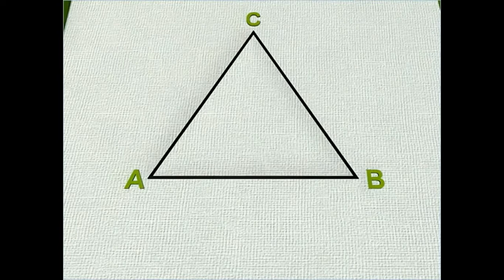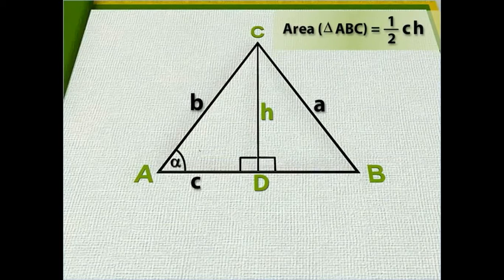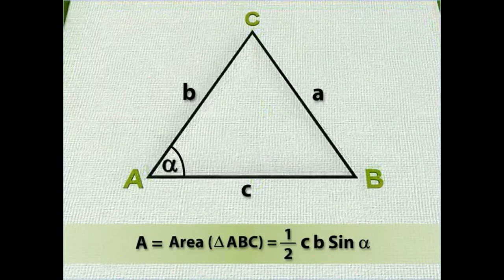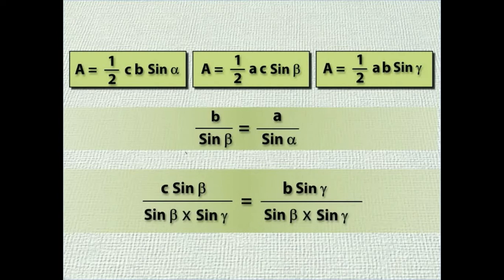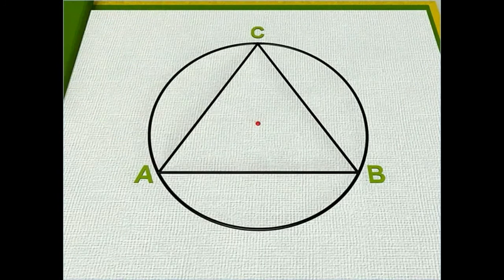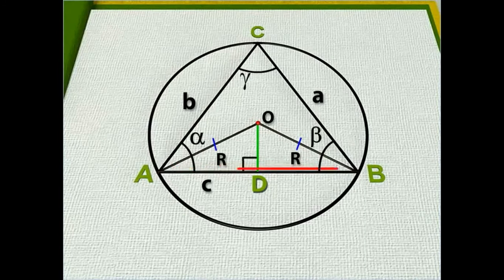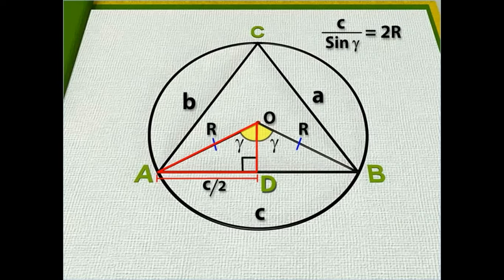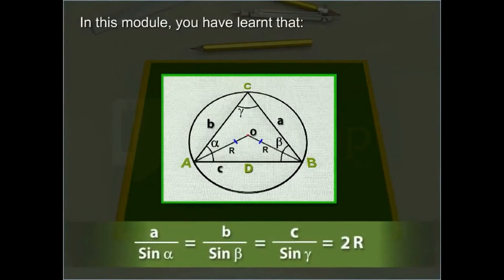Sine FormulaA#Ch-3, TRIGONOMETRIC FUNCTIONS MATHS 11th BOARD , JEE, KVPY,NES,NDA. @(ANIMATED)